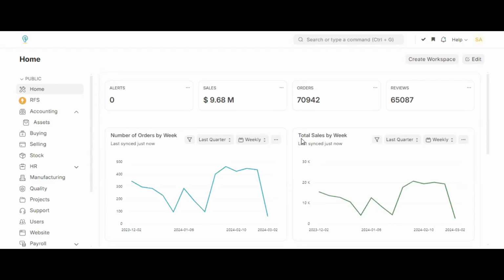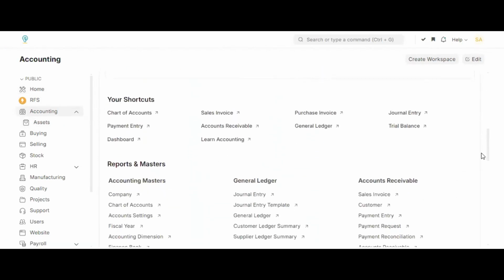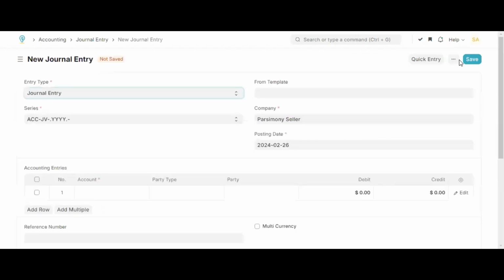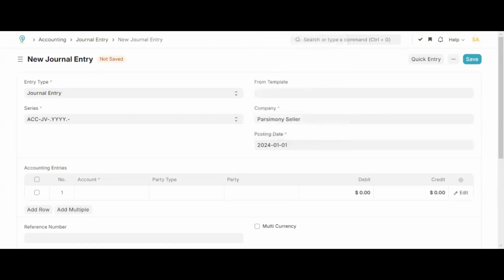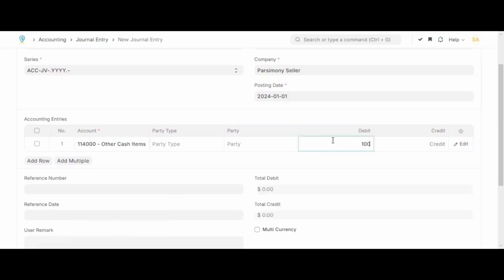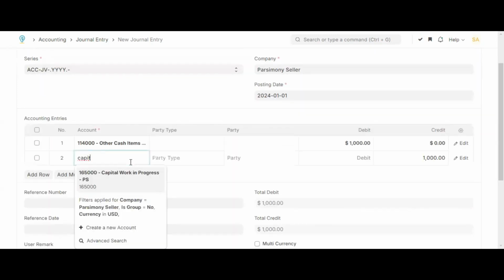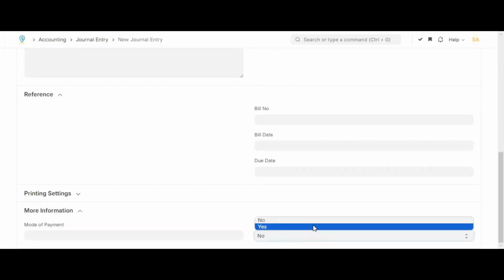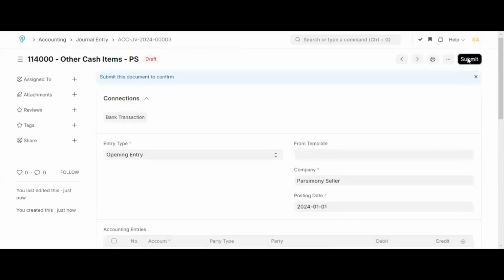Learn How To Update Opening Balance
Let's explore how to update opening balances using a journal entry in Parsimony powered by ERPNext to ensure accurate financial records in your organization!

Highlights
📚 This tutorial guides you on updating opening balances in Parsimony using a journal entry.
📅 Start by entering the posting date for the journal entry, which should be the first day of your fiscal year.
💼 In the debit and credit sections, select the accounts you want to adjust and the offsetting account.
💡 Enter the amounts to increase the opening balance and balance the journal entry.
✔️ Review and submit the journal entry to update the opening balances.

Happy learning!